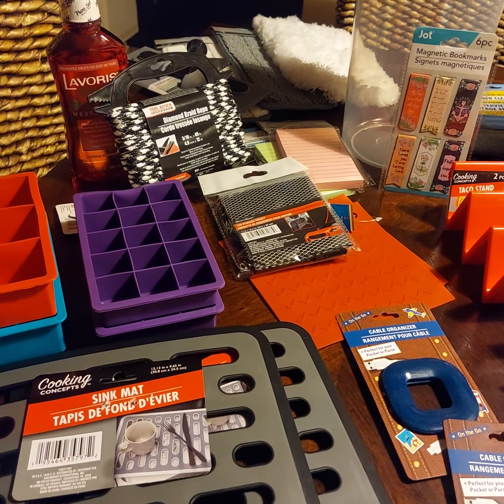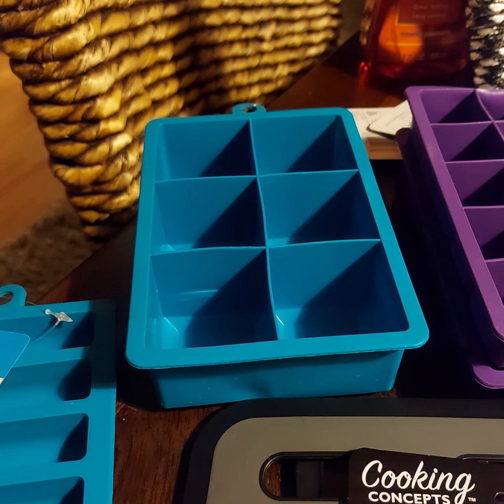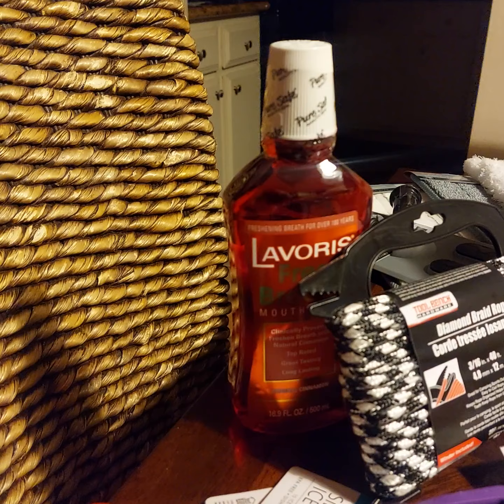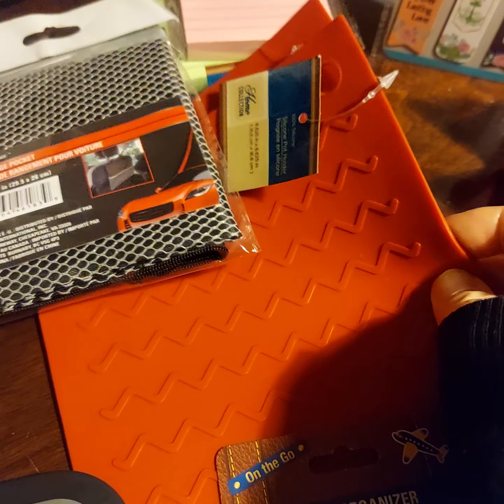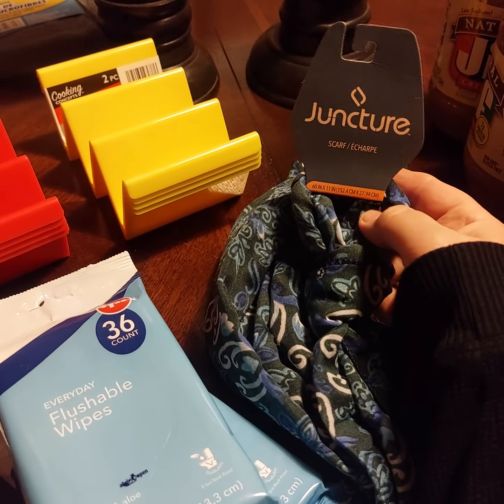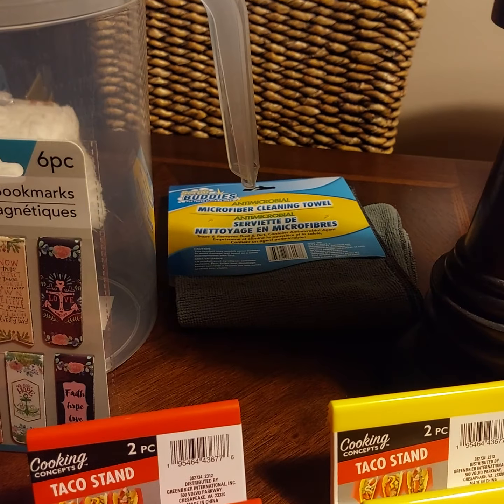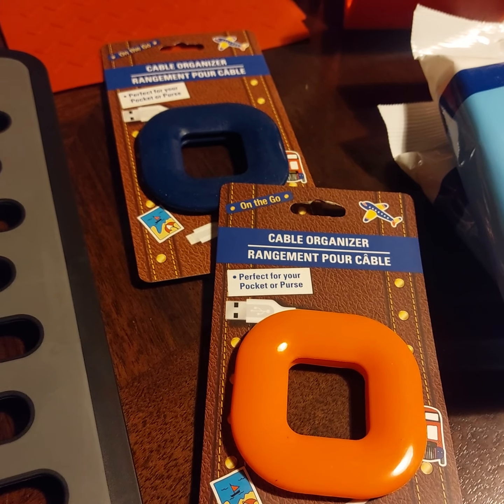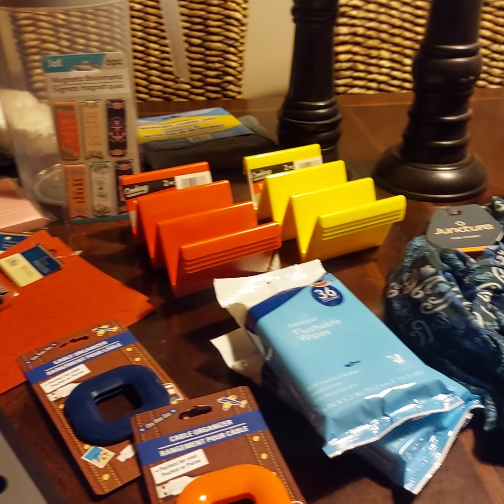Dollar Tree Haul